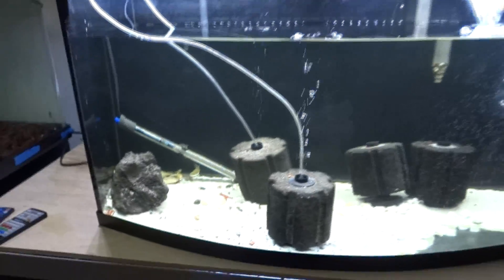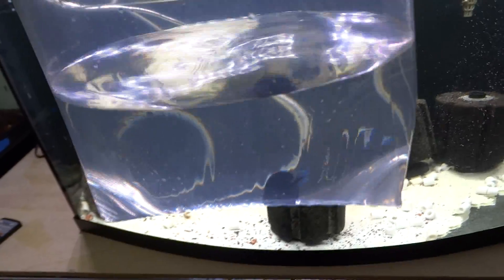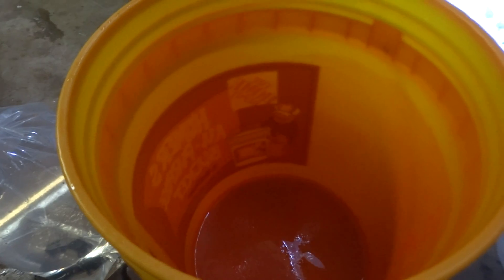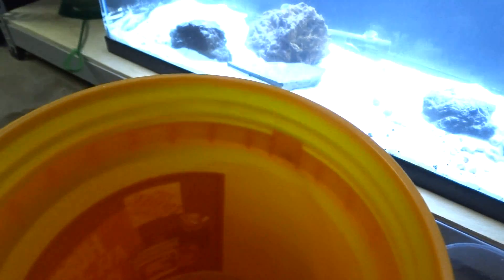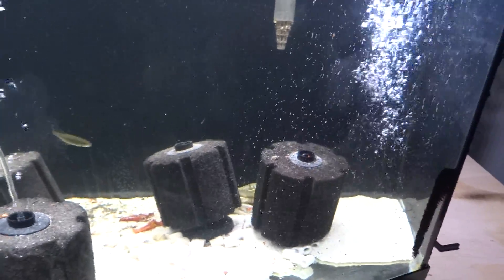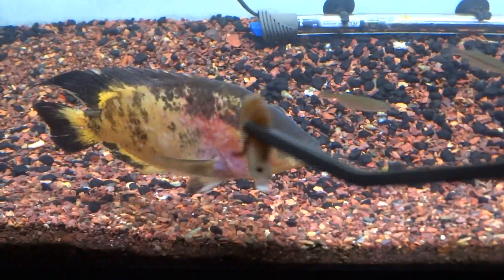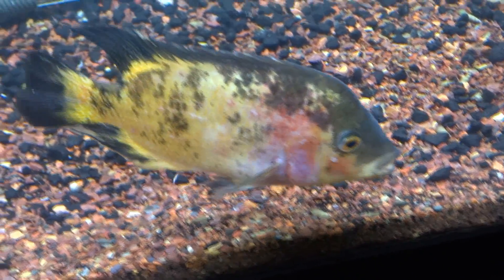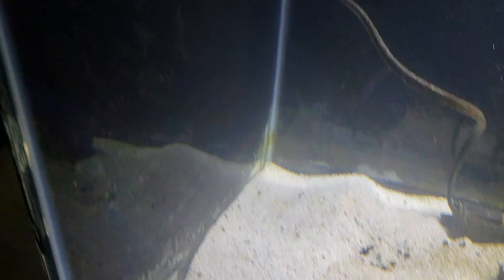Will it break glass? Meet Mr. Punchy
I finally got one!